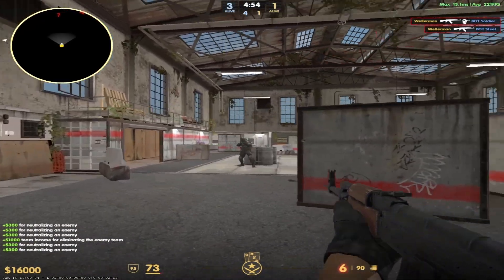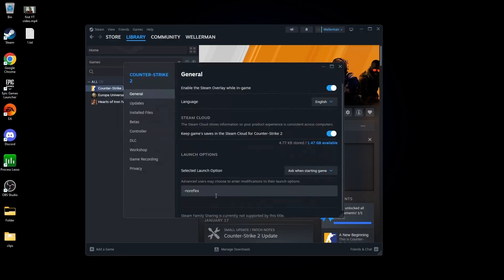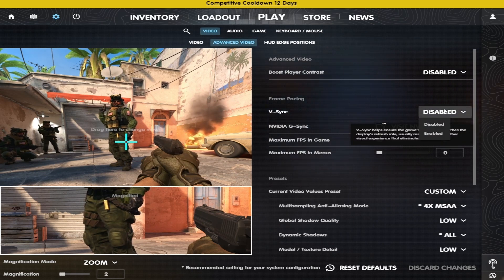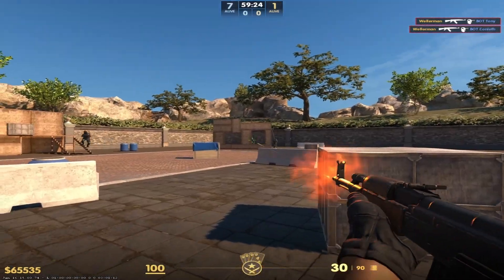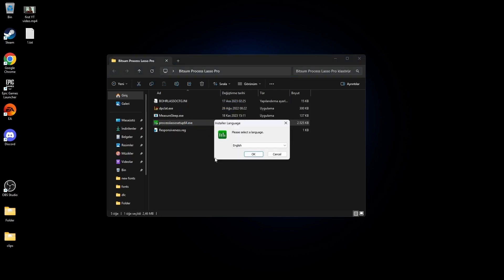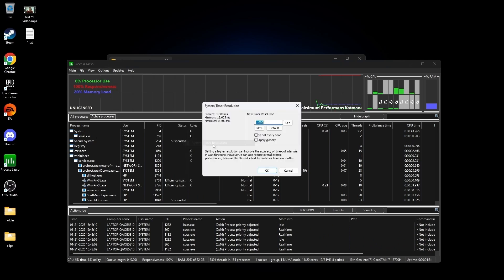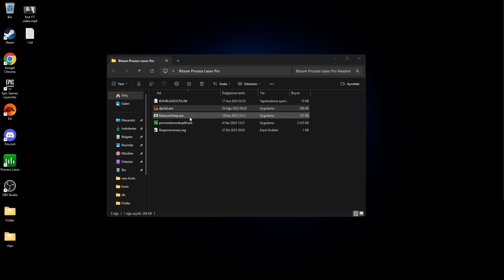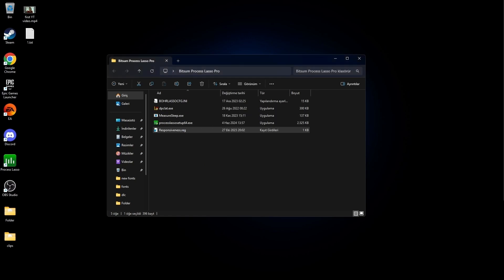How to Get Rid of Input Lag in CS2 (The True Answer)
for the last part.

For live analysis and commentary, and a little bit of tomfoolery in FACEIT level 10, check out